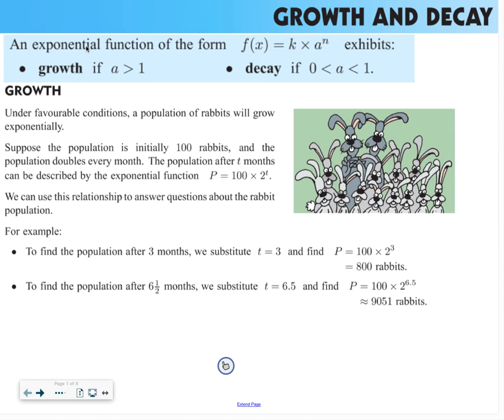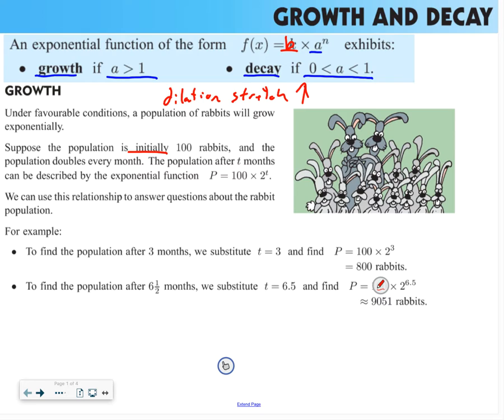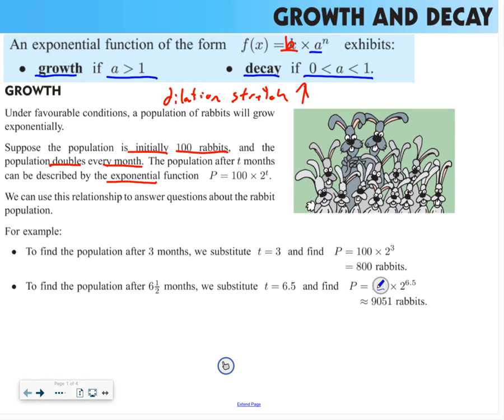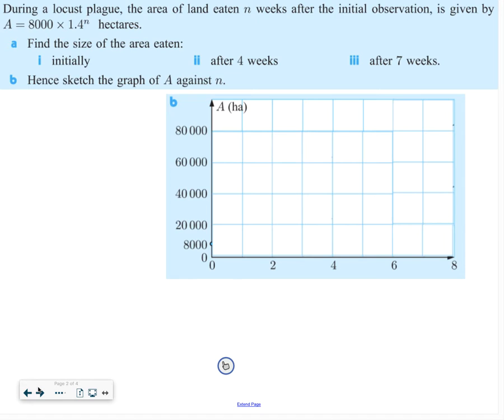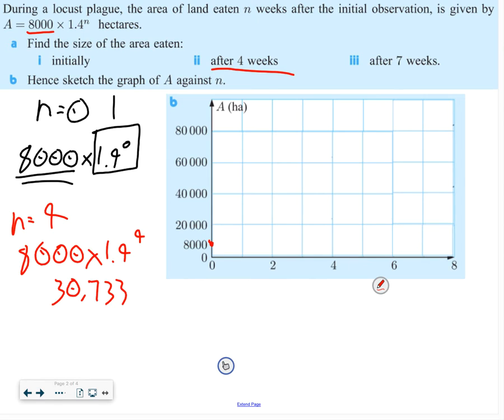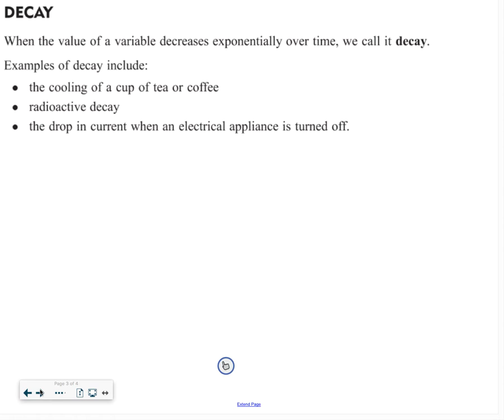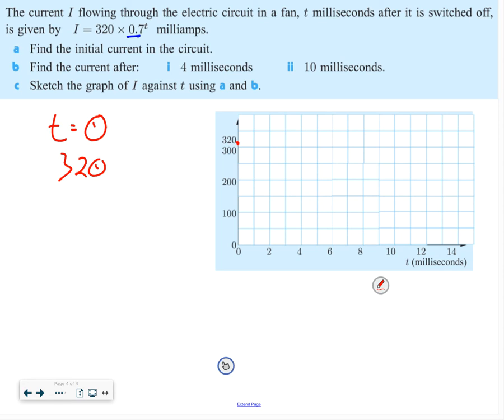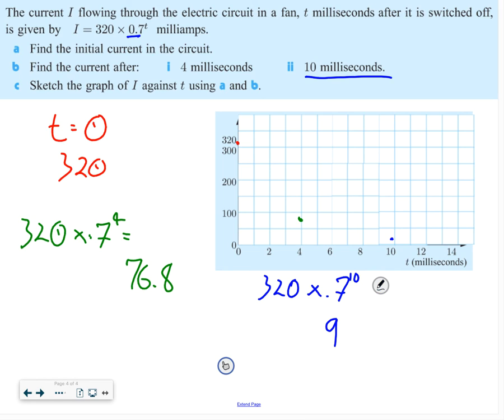Growth and Decay